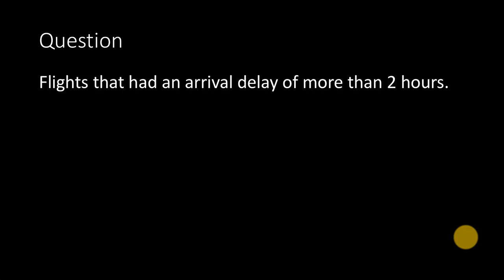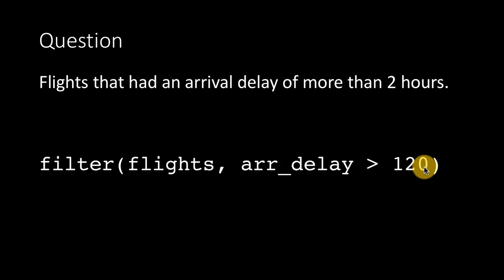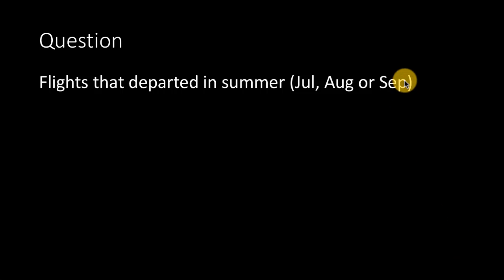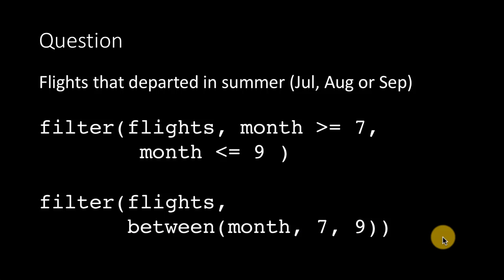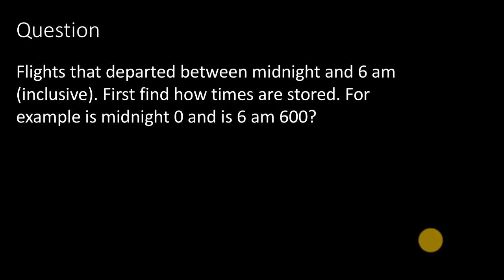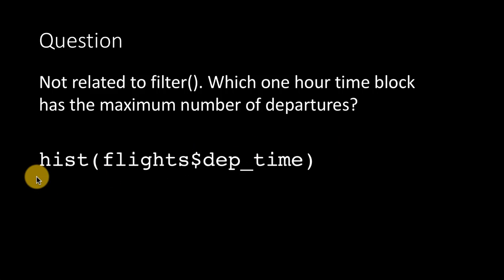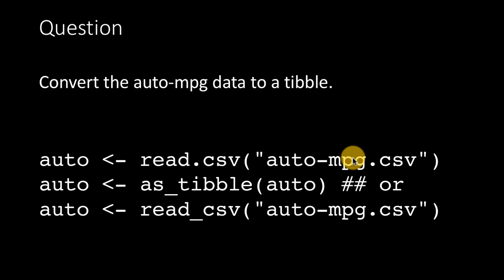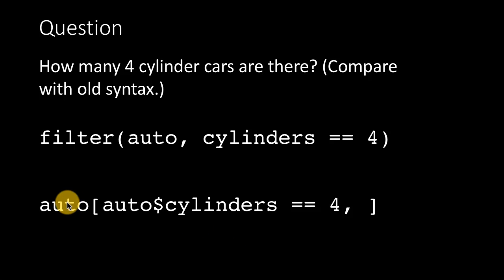eda dv 4-3b Filter b